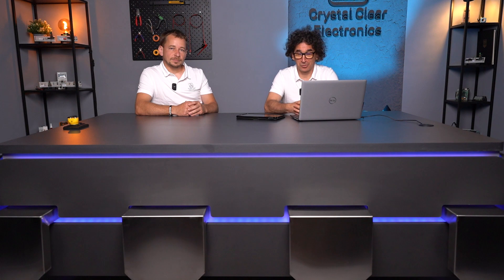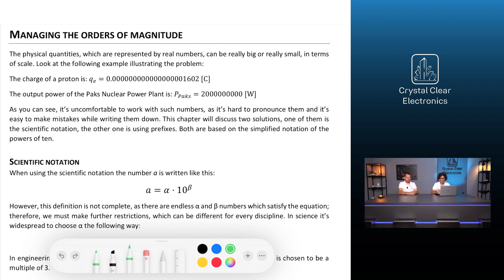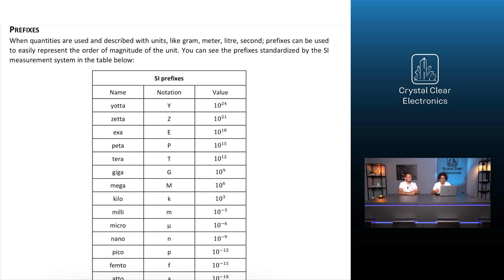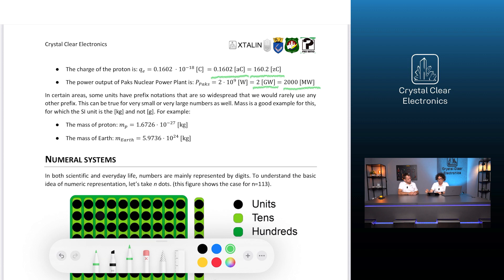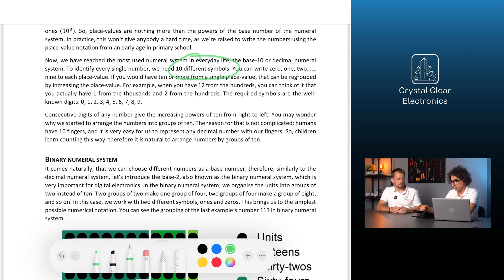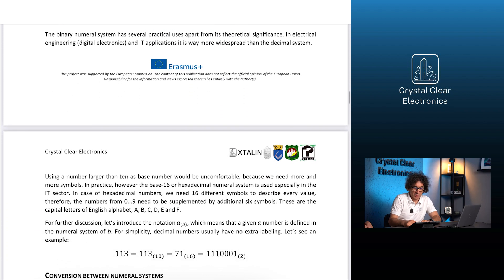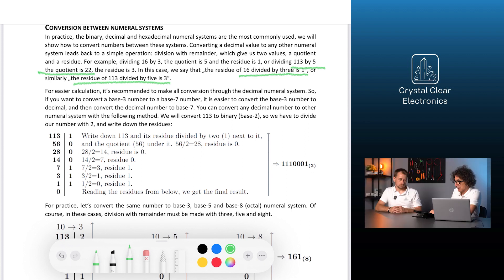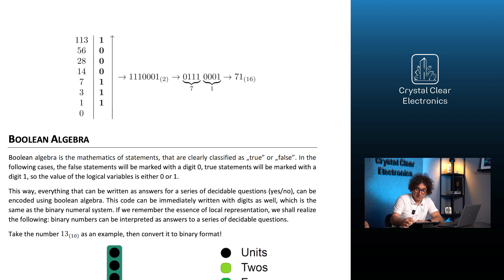01/01 Revision of Basic Mathematics - Orders of Magnitude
In this chapter Szabolcs Pájer will help you to learn the basics of Mathematics, step by step.